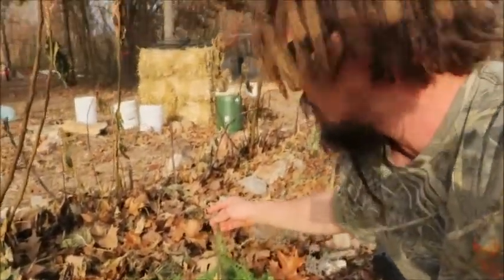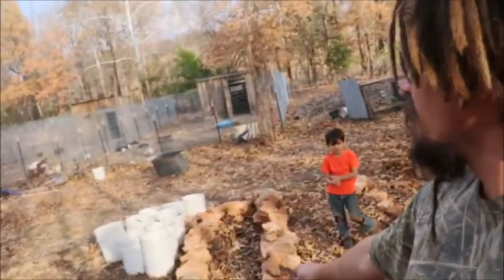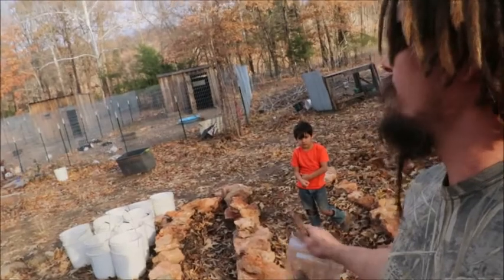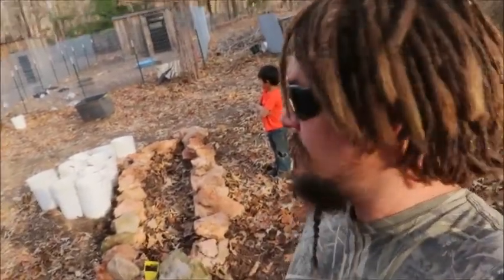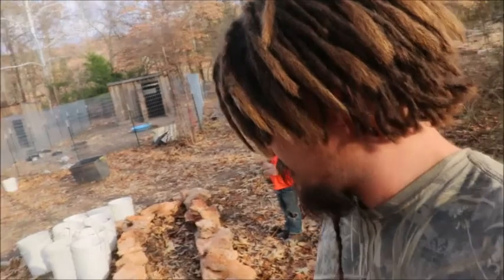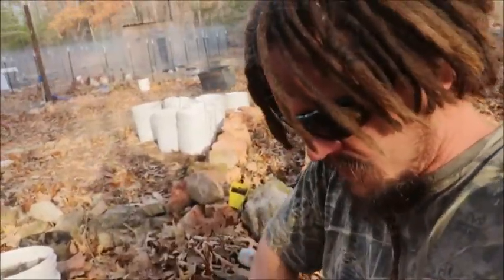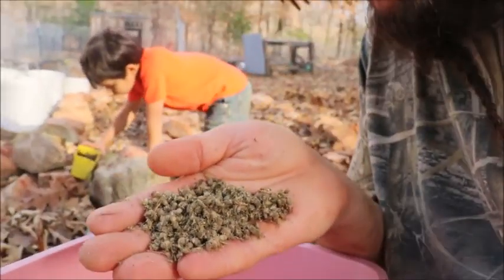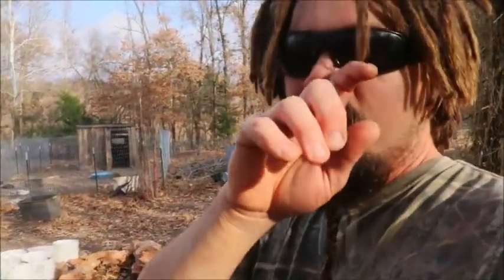PLANTING A BED OF YARROW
Helpful herbs can be a blessing for both our family and our animals. Yarrow is one common wild herb with many amazing uses, so we like to have some on hand. While we already have a couple plants growing in our herb garden, we wanted to increase on our hand supply, so we created another bed to plant.

After deciding to cut a walkway through some of our landscaping, we also crafted a raised be to sow with yarrow seeds. By adding in some soil, fallen leaves, and compost, we filled the bed prior to sowing our seed.

While people frequently direct sow herb seeds in their garden soil in the early spring, we decided to sow them in the winter, much like they would naturally be introduced to the soil in the wild once the flowerheads dried. Then we covered the bed with some straw and weighted it down with a few sticks. We will see what happens come spring, but hopefully we will have a bed full of yarrow for years to come!